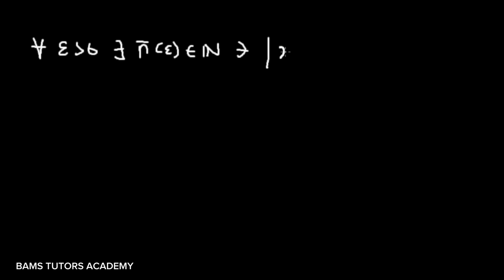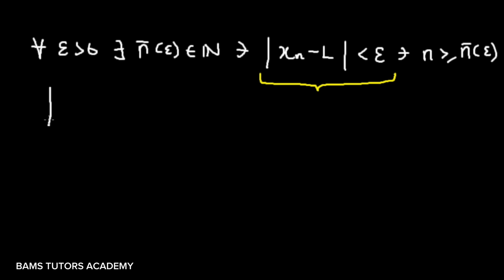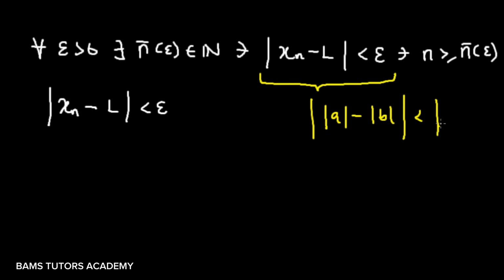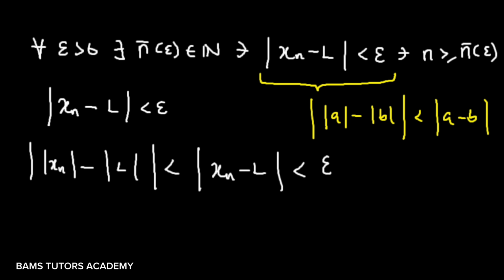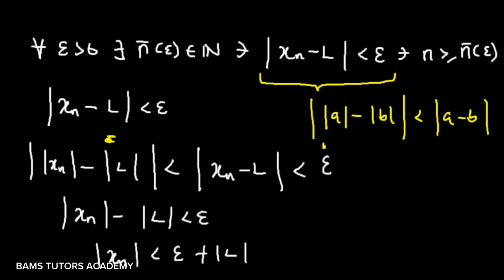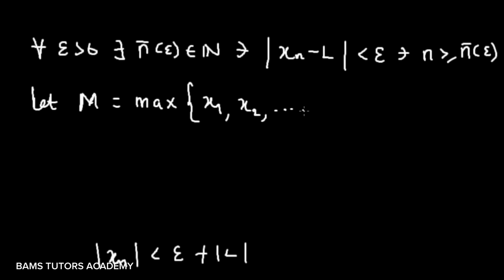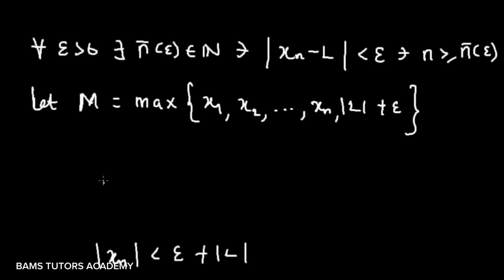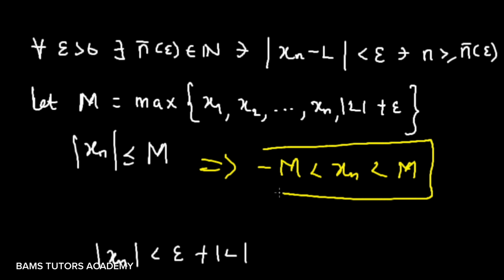BOUNDEDNESS OF A SEQUENCE | # Every convergent Sequence is Bounded (Proof)